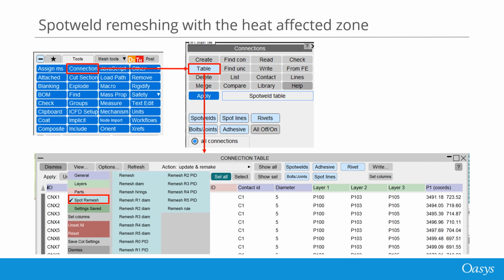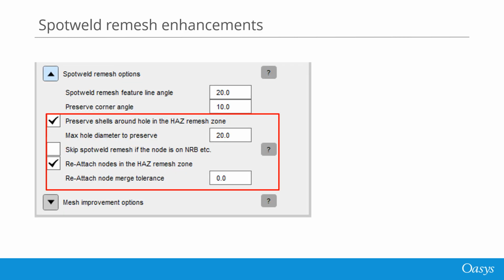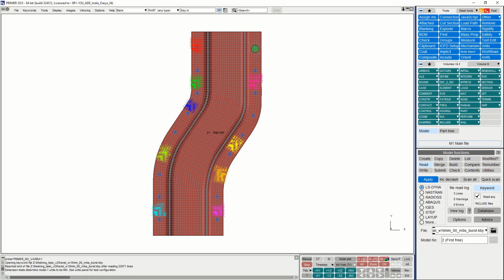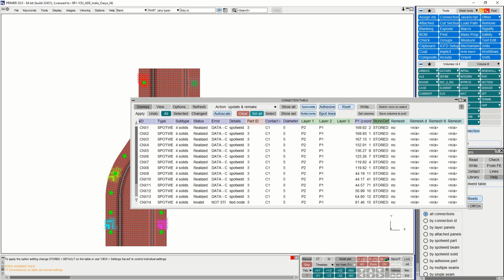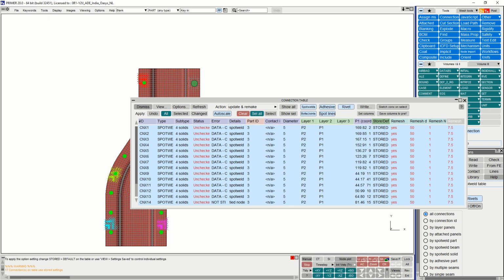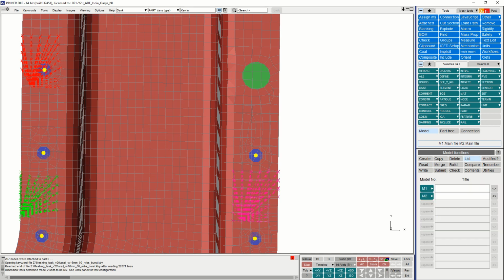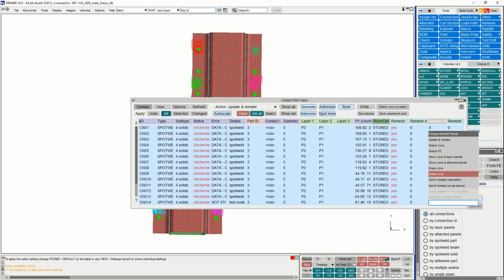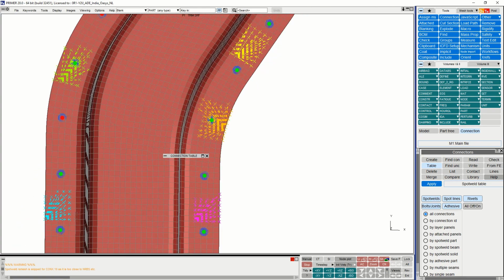PRIMER Spotweld Remesh (Quality Models and Results: Model Modification)